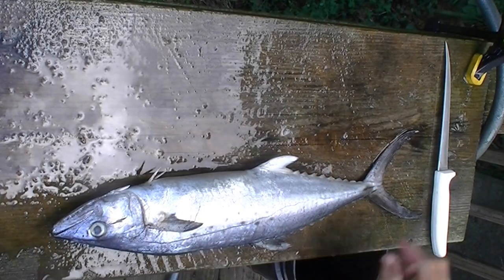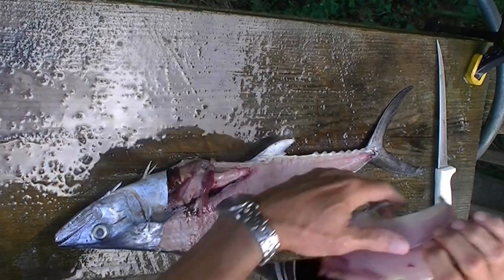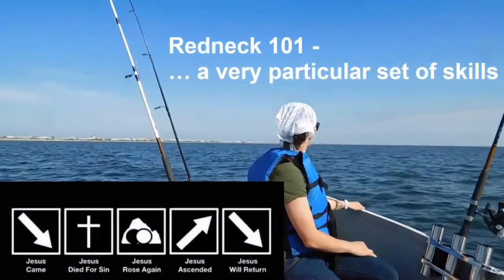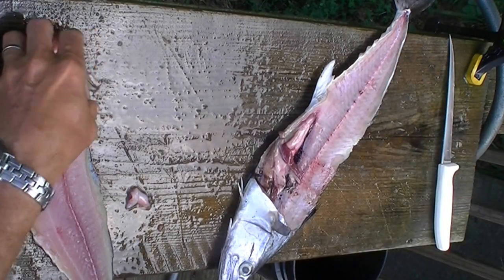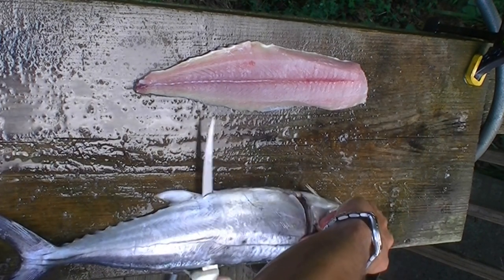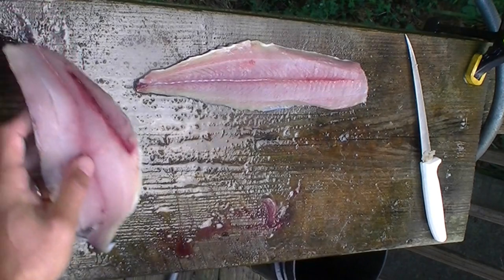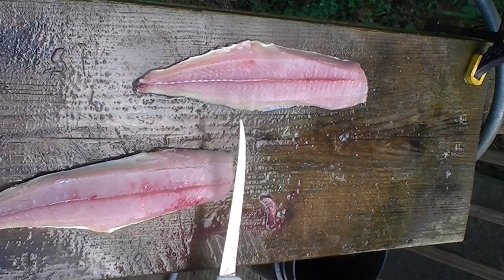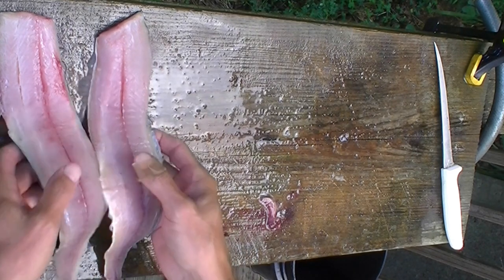Redneck 101- How to Fillet Spanish Mackerel Quickly Manual Knife